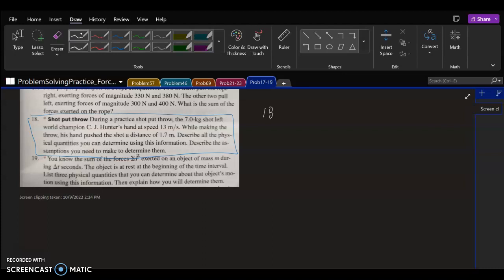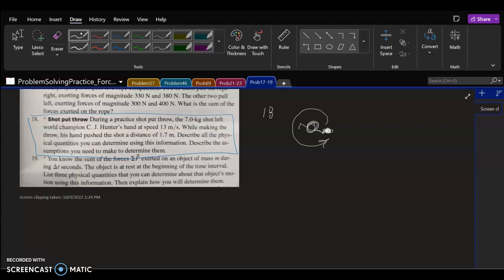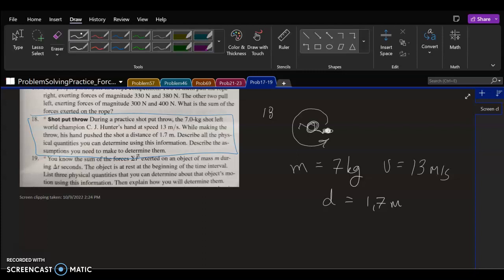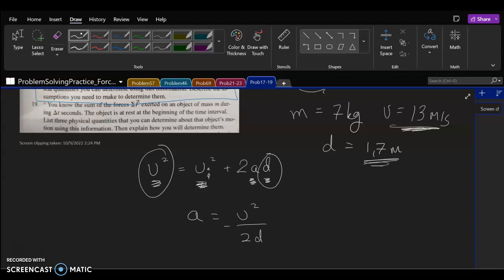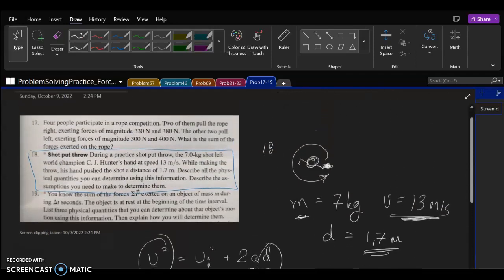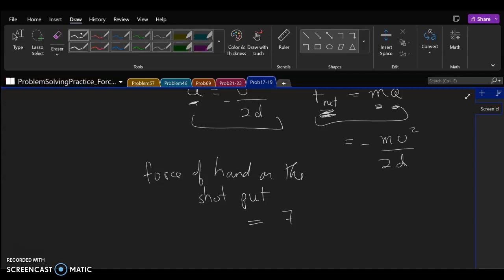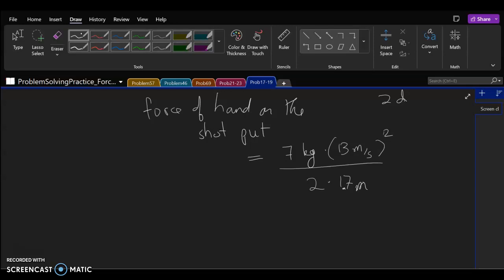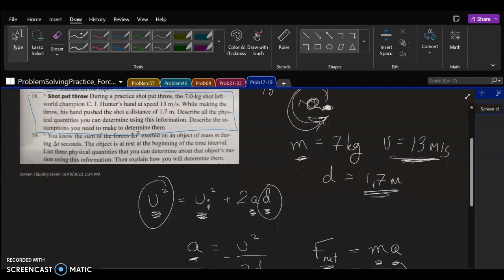Question 18 Shot Put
Forces on a shot put